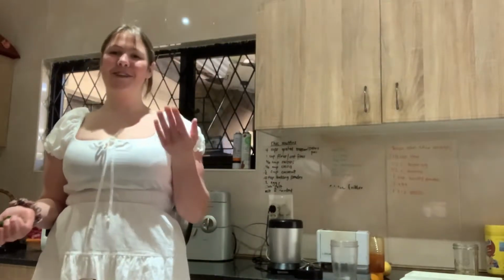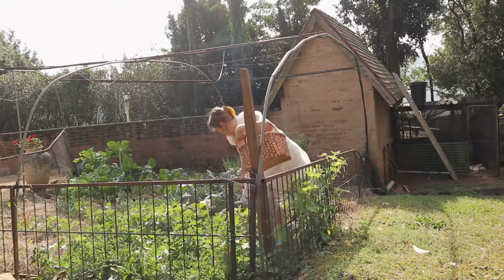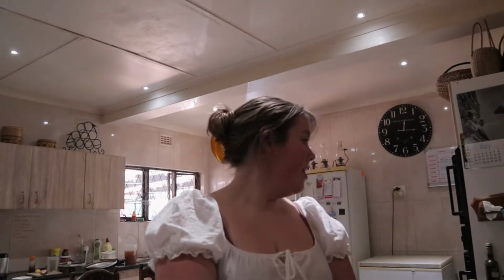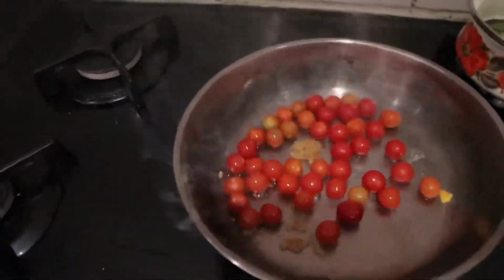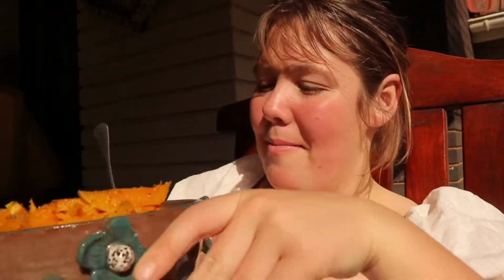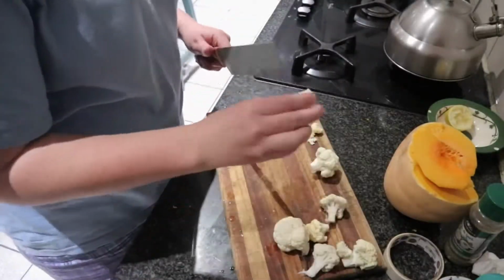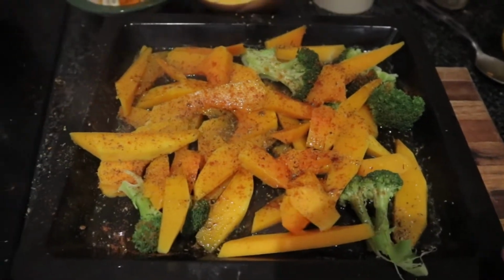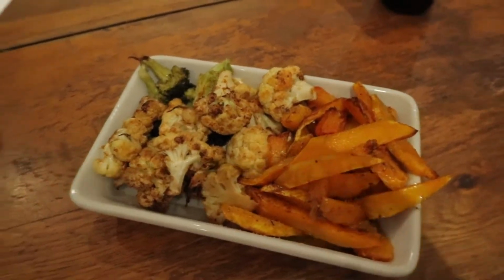only eating from my vegetable garden for the day /cook with me /vegan /sustainable garden